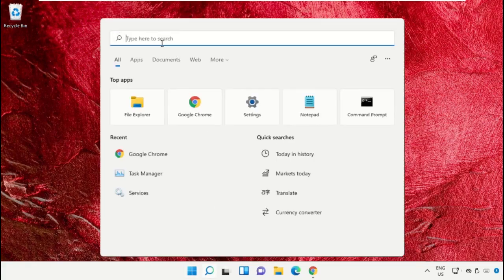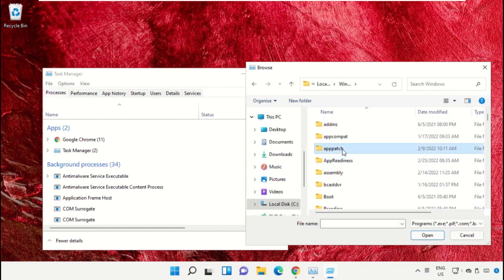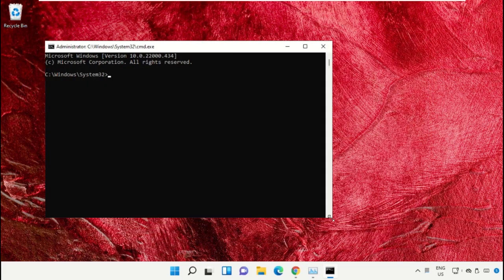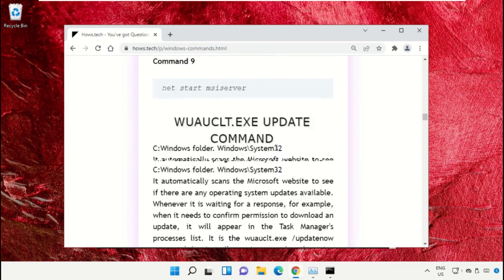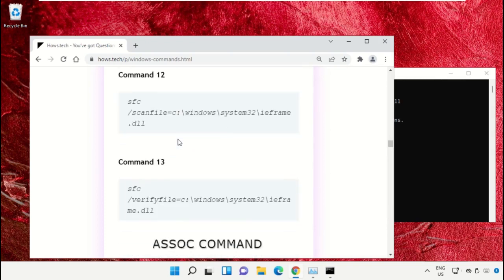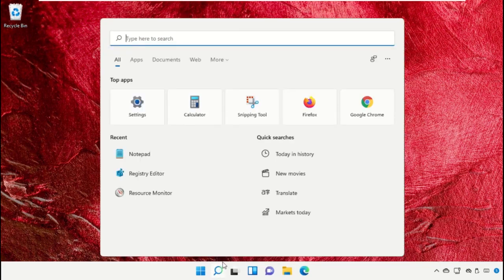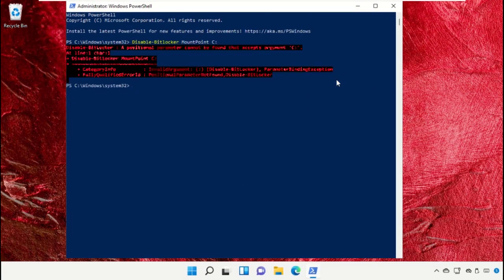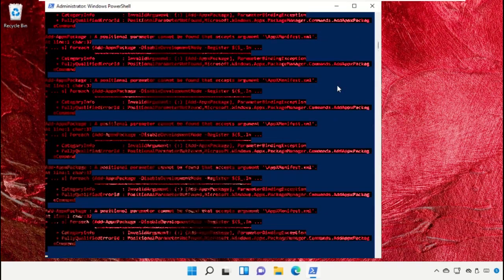Sysprep Was Not Able to Validate Your Windows Installation Fix Windows 11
The tutorial mentioned works for Windows 11 64 bit / 32 bit version & probably Windows 10, Windows 8 and Windows 7. sysprep was not able to validate your windows installation,sysprep was not able to validate your windows installation windows 11,sysprep,sysprep was not able to validate your windows installation fix,sysprep not able to validate windows 11 installation,sysprep was not able to validate your windows installation windows 11 20h2,sysprep was not able to validate your windows installation windows 11 2004,fix sysprep was not able to validate your windows installation,windows 11This will work on your computer, desktop and laptop from manufacturers such as Dell, HP, Acer, Asus and MSI.
For any issues contact our KB team. SysprepWasNotAbletoValidateYourWindowsInstallationFixWindows11 Sysprep Was Not Able to Validate Your Windows Installation Fix Windows #11 Guide : [ Sysprep Was Not Able to Validate Your Windows Installation Fix Windows 11 ]